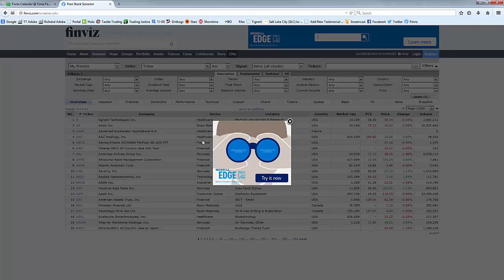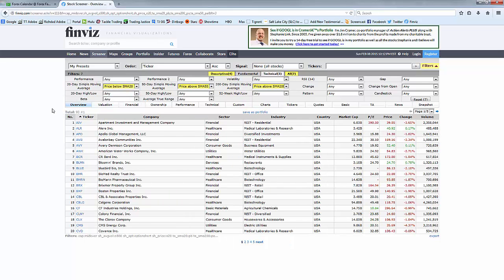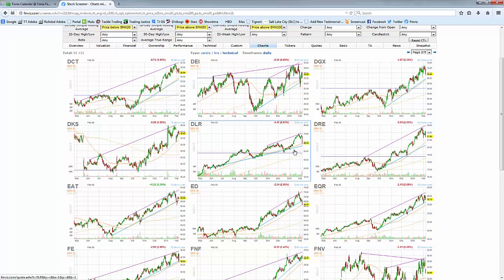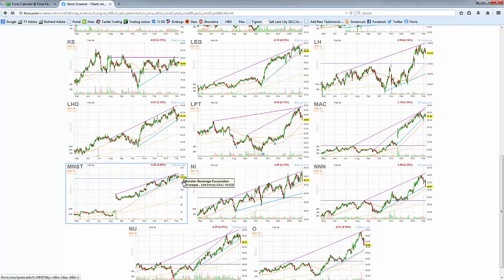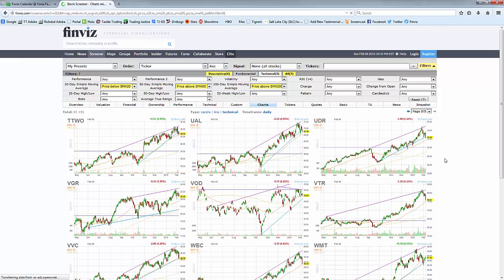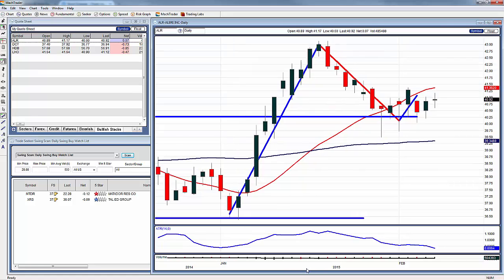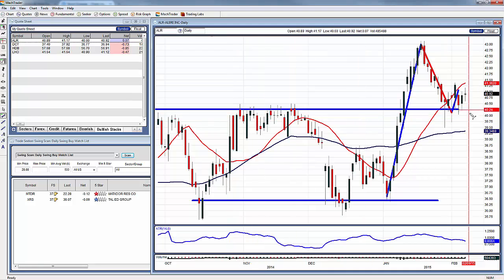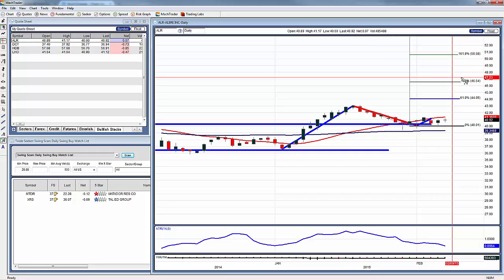Trading Basics: Finding Bullish Trades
Coach Matt analyzes how to find a bullish setup to trade.